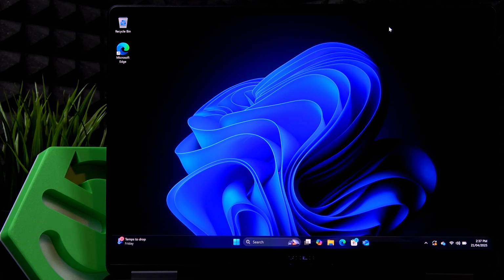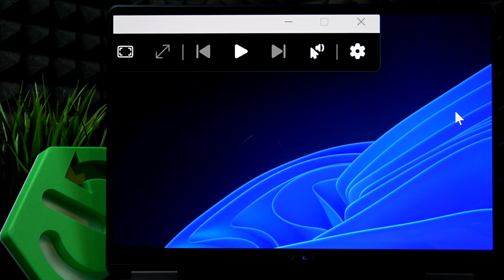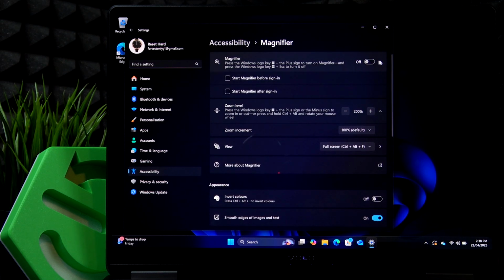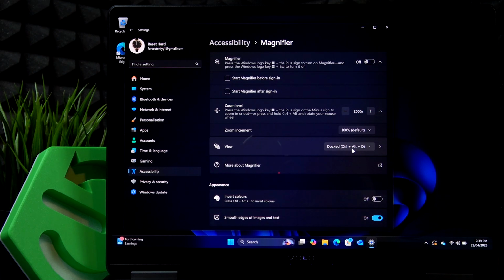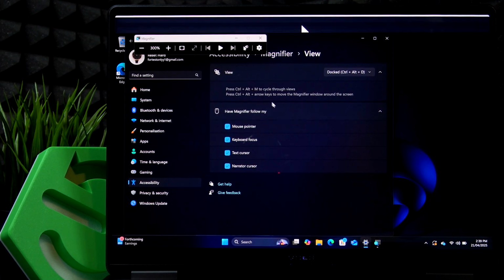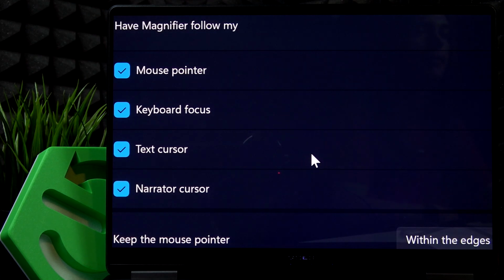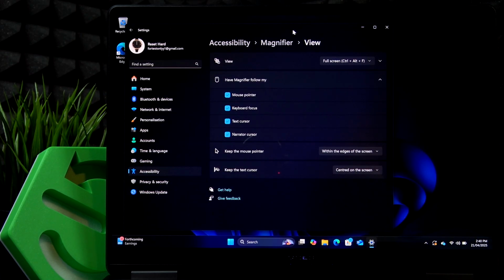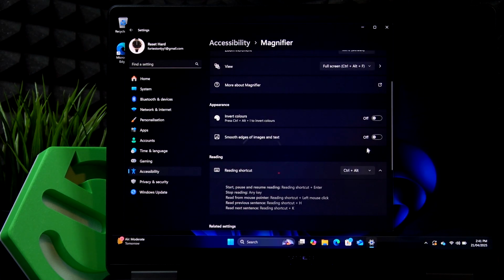HP Omen Transcend 14 - How to Use Magnifier? | Accessibility Features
Hi! Using the magnifier on the HP Omen Transcend 14 zooms in on the screen for better visibility. This guide will show you how to use the magnifier in a few steps! It’s a great way to enhance accessibility.

How to use magnifier on HP Omen Transcend 14?
How to enable magnifier on HP Omen Transcend 14?
Can you use the magnifier on HP Omen Transcend 14?